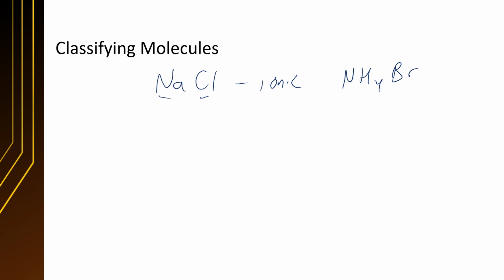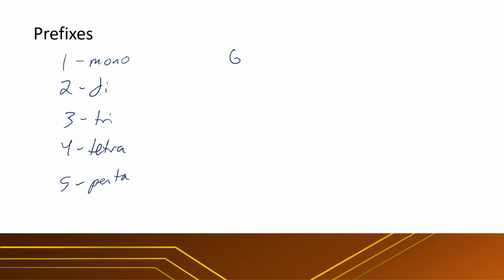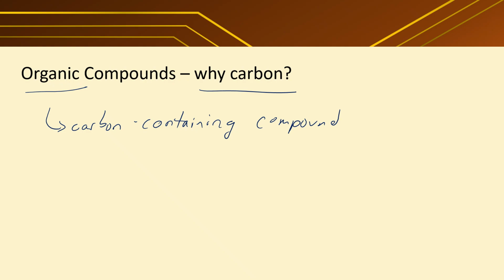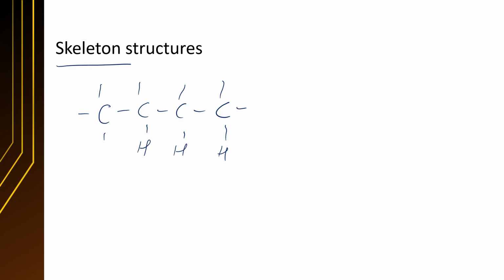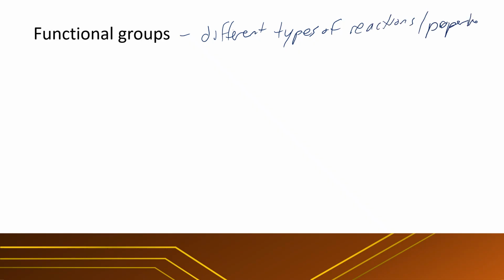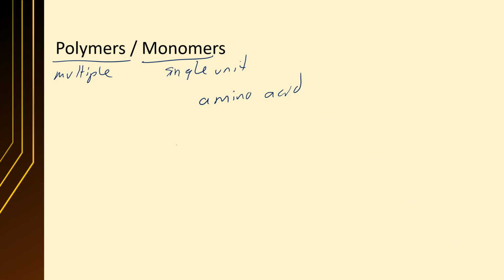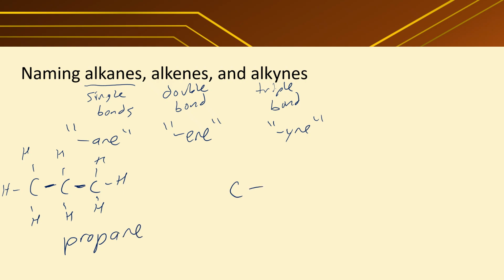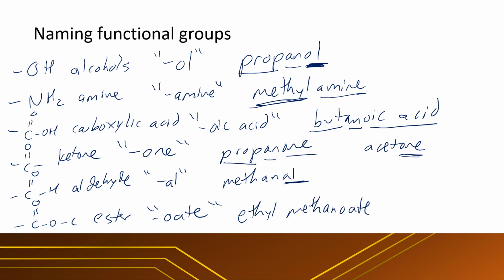Honors Chemistry Unit 4 - Naming Covalent Molecules and Intro to Organic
Part of Honors Chemistry Unit 4: Chemical Bonding and Nomenclature. Covers naming conventions for binary molecular compounds (covalent), introduces the basics of organic chemistry, alkanes, alkenes, alkynes, simple functional groups, and foundations of organic compound nomenclature.